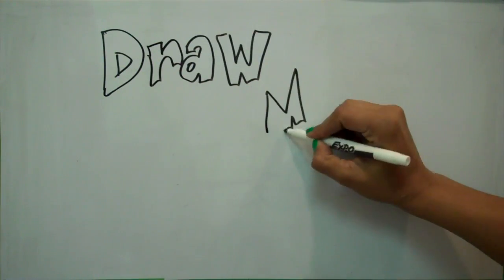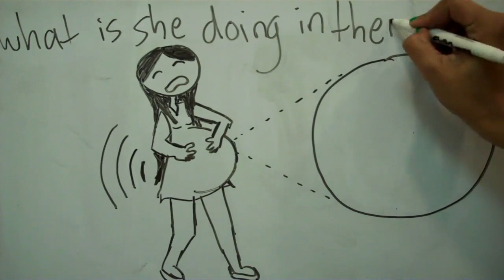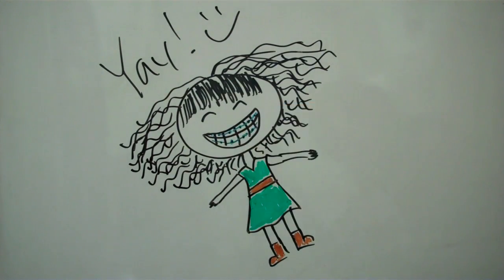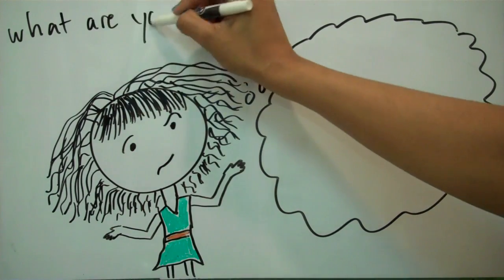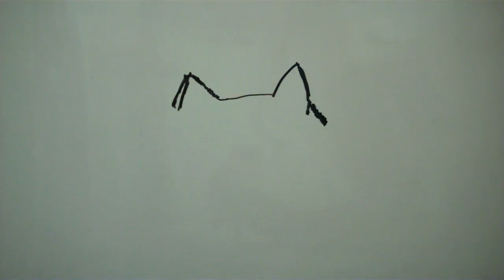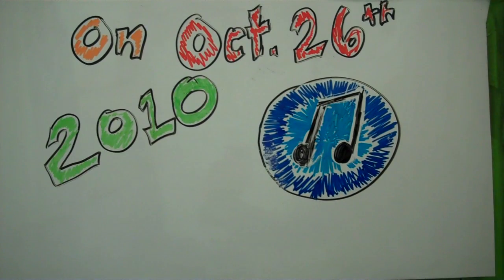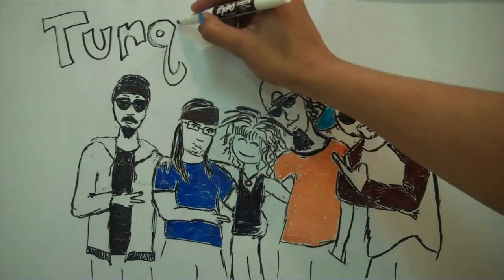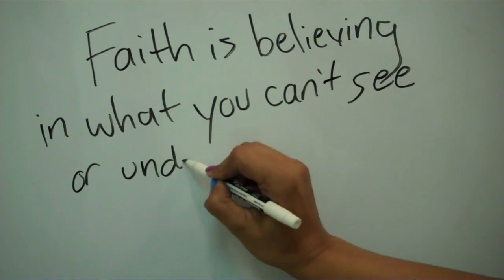The Angela Charles Music Story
Life doesn't always turn out how you expect it to but DON'T GIVE UP! In this stop motion animated short film, I narrate you through my own personal journey of finding my purpose with the healing powers of art, music and community.  Travel back in time with me as I draw you through my life!